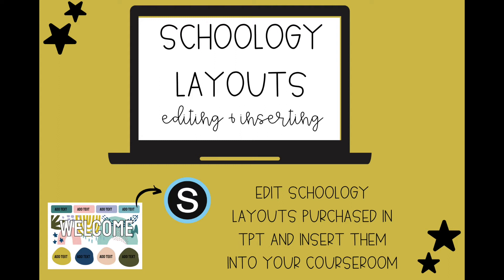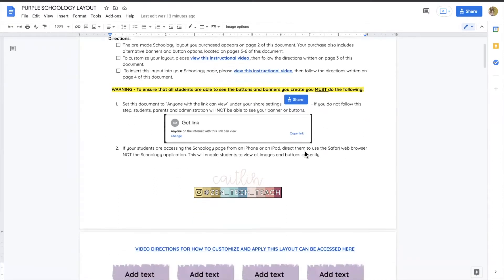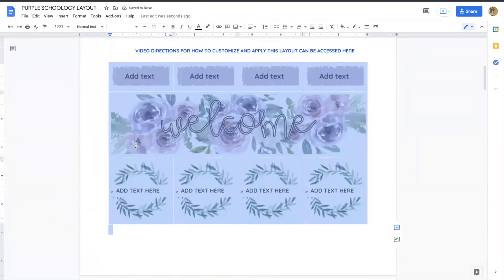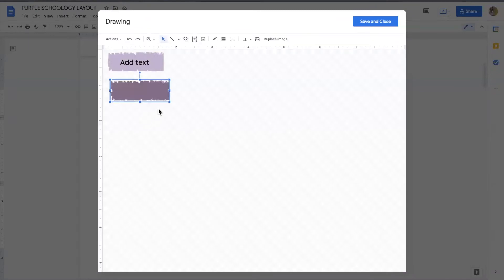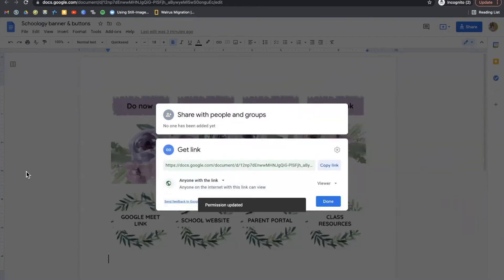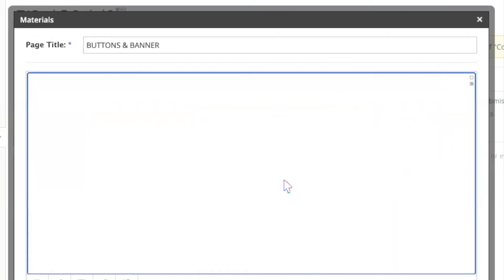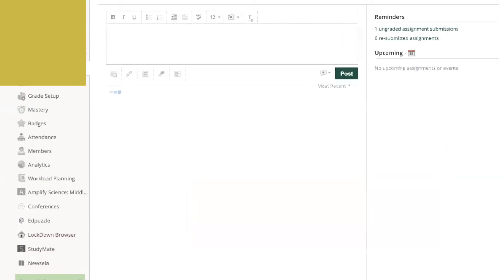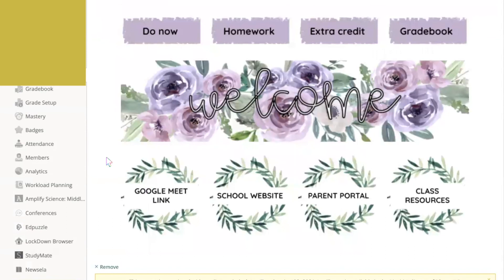Schoology Banner and Buttons - How to edit & insert a Schoology homepage as an embedded web design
Hey TeacherTube! This video overviews how teachers can edit my Schoology layouts (sold on TpT - Linked below) AND how to insert those layouts into Schoology. Watch before attempting to edit my Schoology layouts for easier use!

**As of August 2021 Schoology has changed the way teachers can post banners & buttons. Follow this tutorial for help!

0:25 Layout document and basic editing
3:15 Part 1- Publish your layout to the Web
4:36 Part 2- Embed your layout in Schoology
6:22 Part 3- Post your layout as an update in Schoology

Follow me @zen_tech_teach for more tech inspired teaching ideas & tutorials!